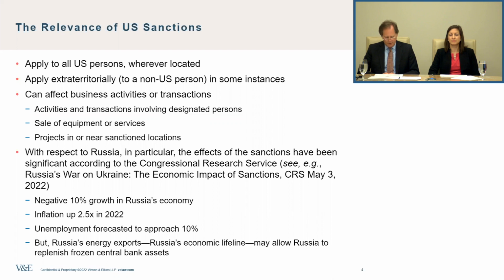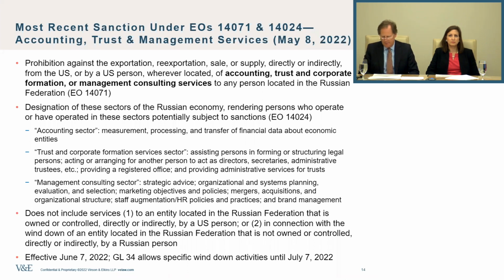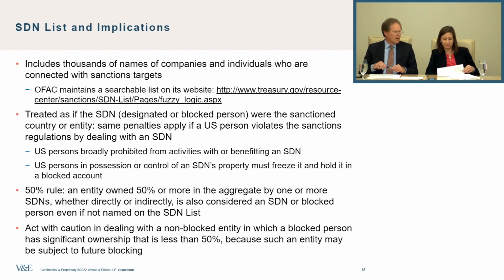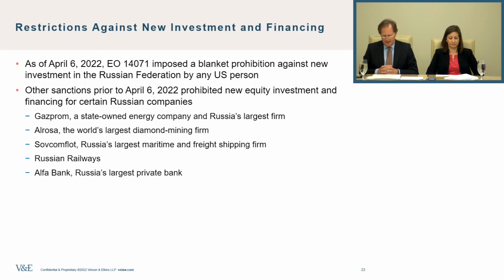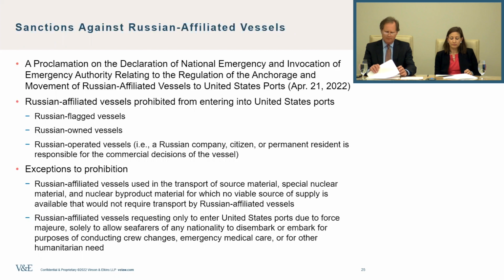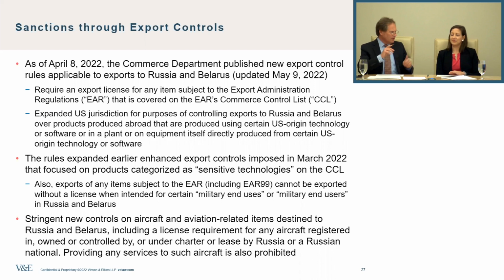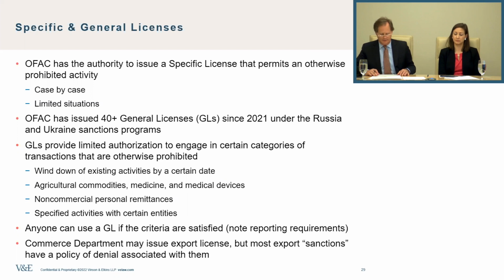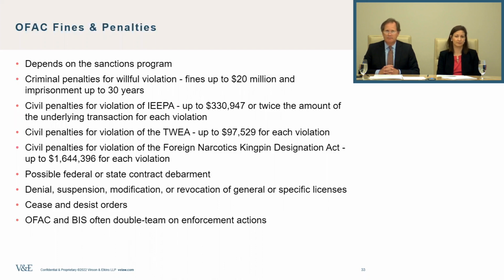Navigating the Ever-Increasing Russia-Related Sanctions